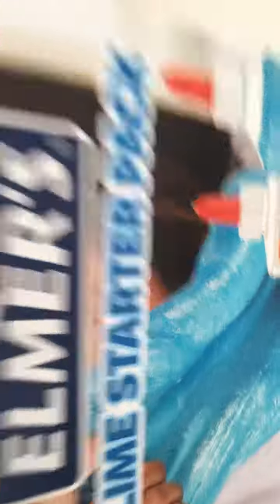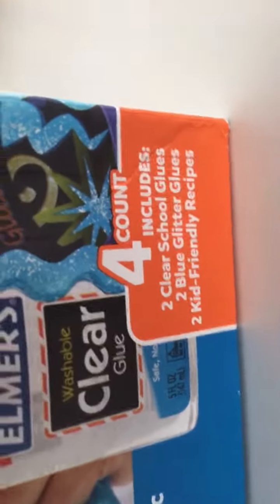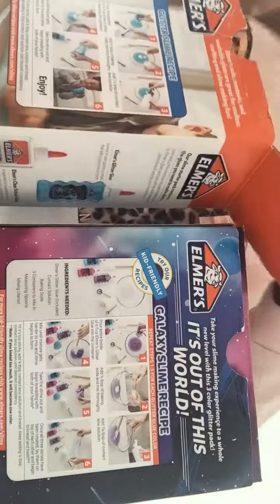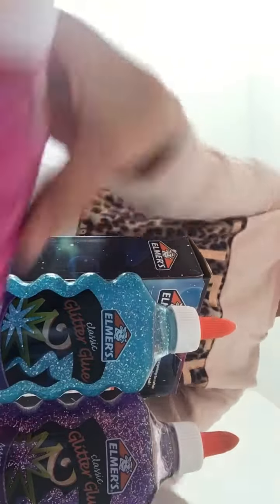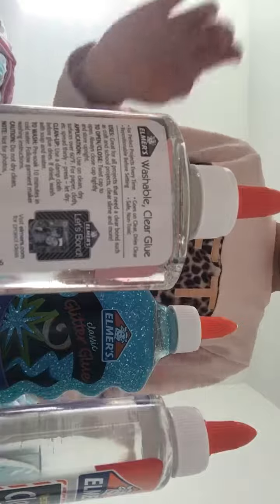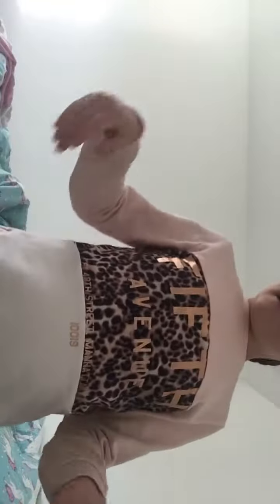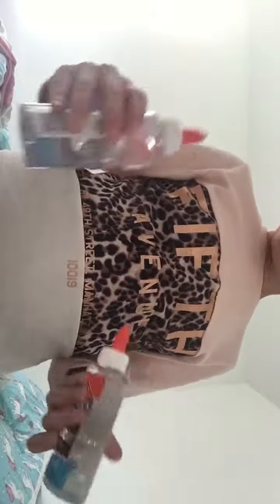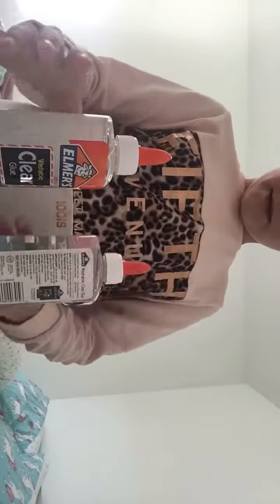I don’t even know what to call this..